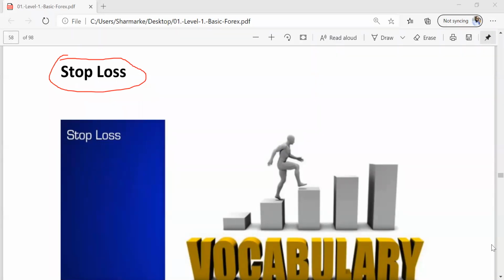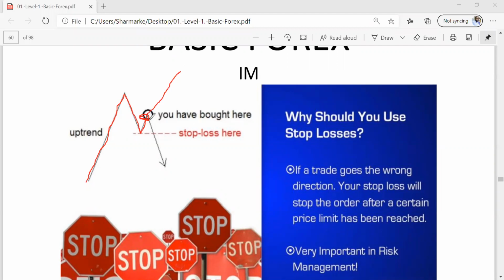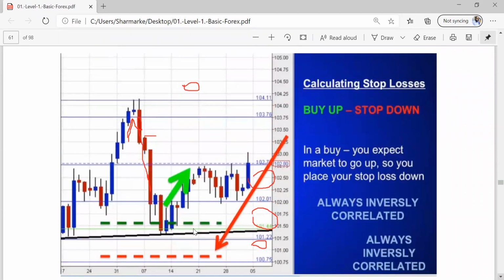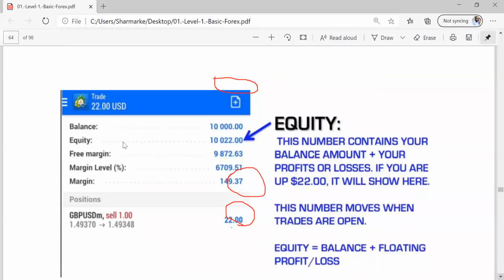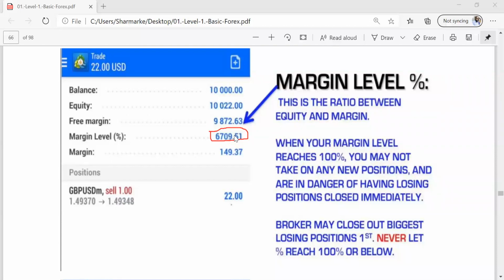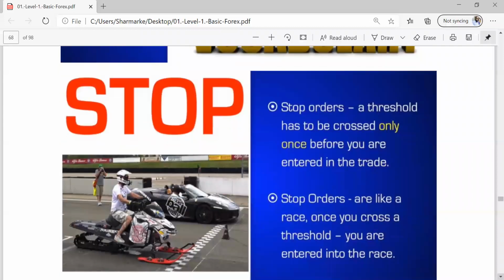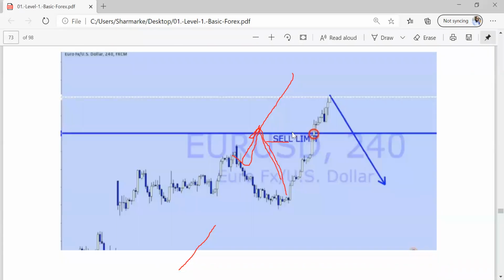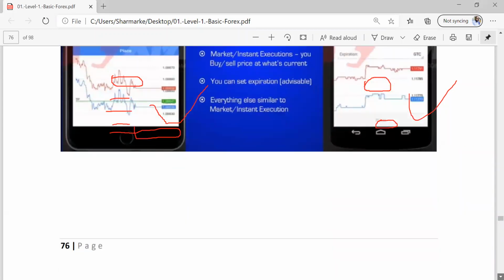Lesson 05 | Basic | What's Stop Loss| Pending Orders | Easywaylearn | Chairman Sharmarke